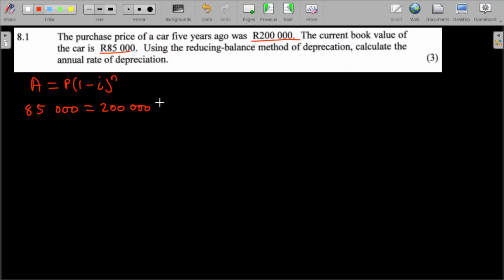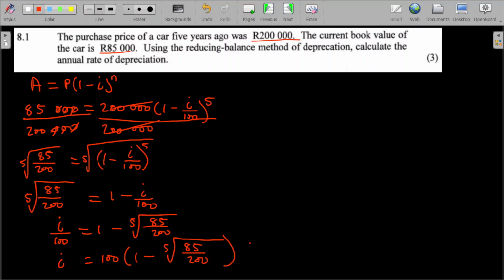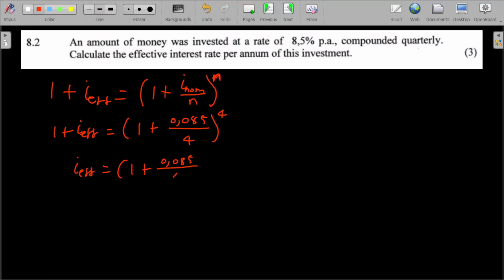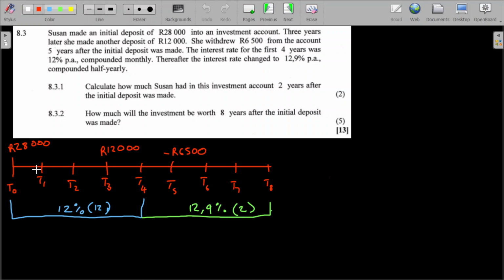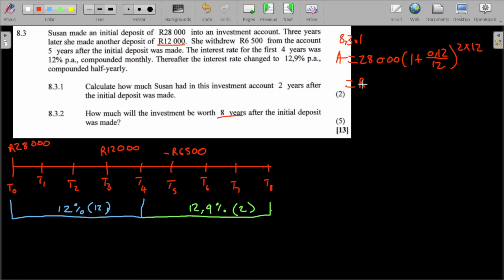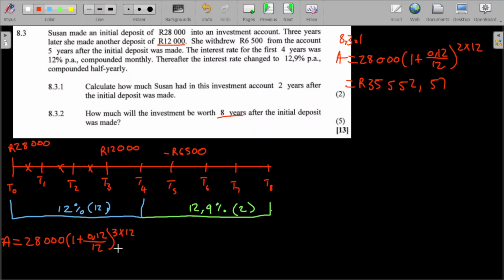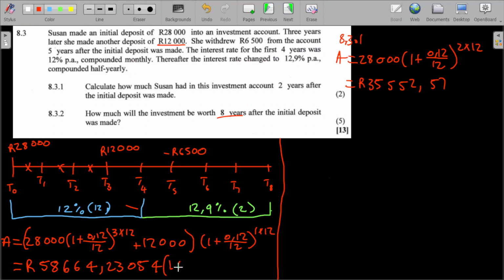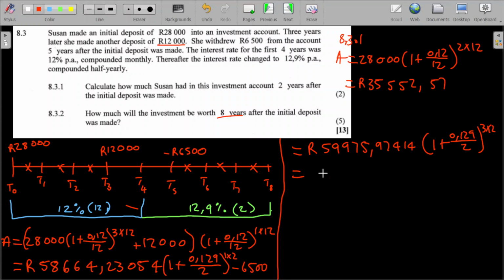Question 8 | November 2019 | Grade 11 | P1 | Mathematics | Financial Mathematics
Financial Mathematics